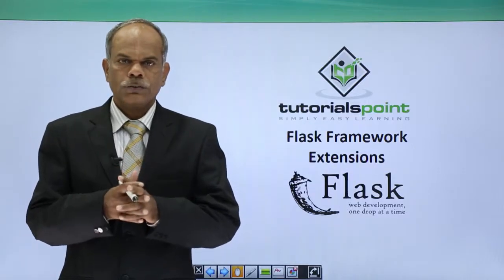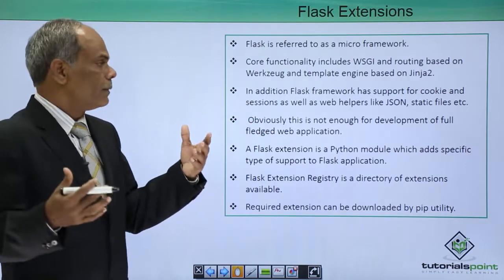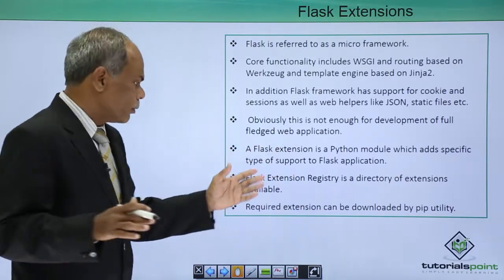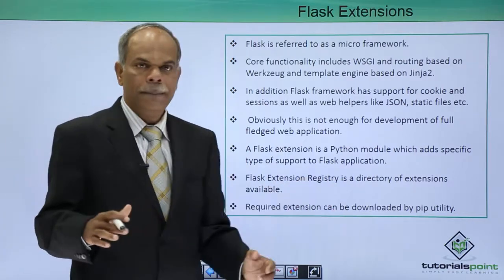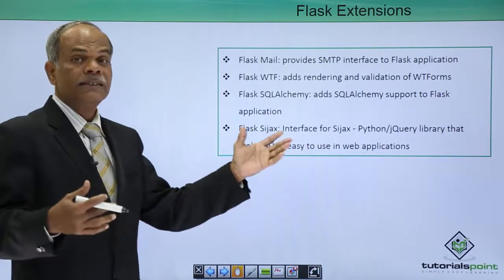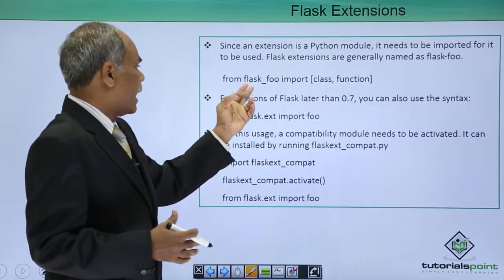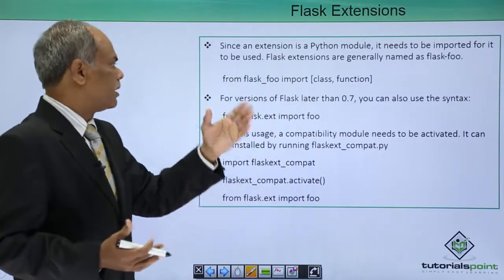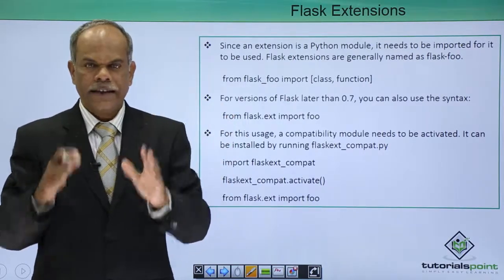Flask Framework - Extensions